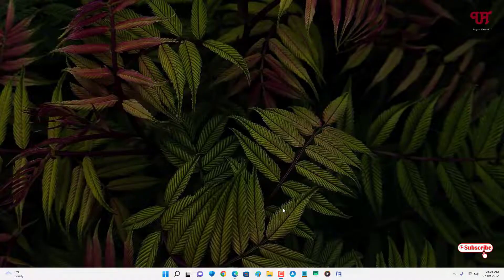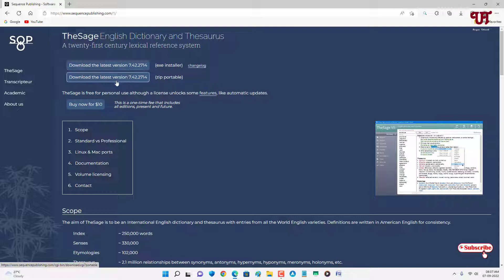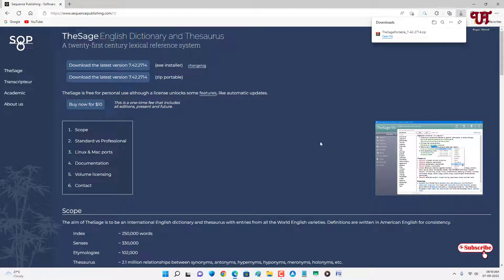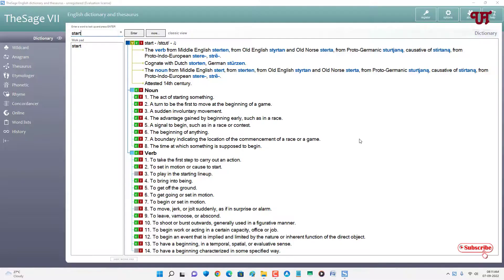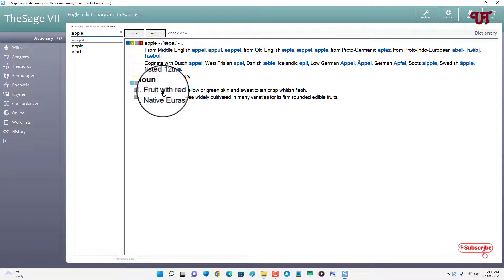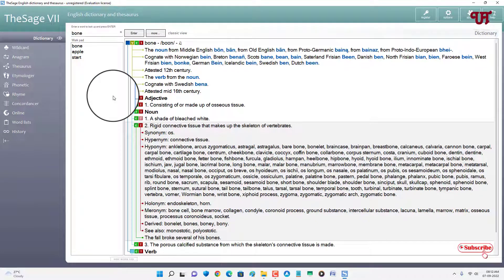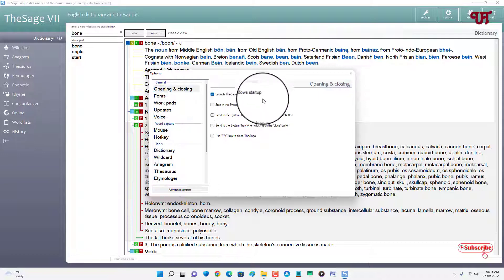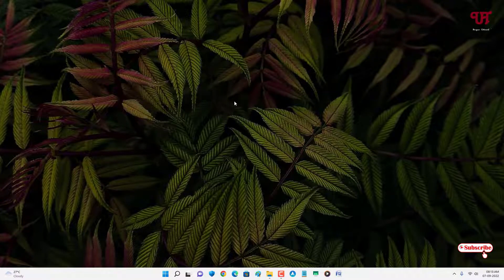Best free Offline Dictionary software for Windows, Mac and Linux computer.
This video tutorial is all about Best free Offline Dictionary software for Windows, Mac and Linux computer.